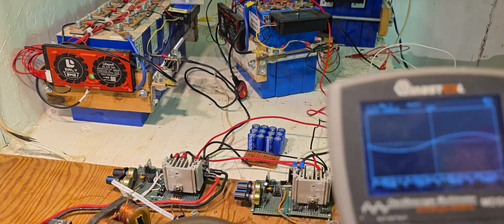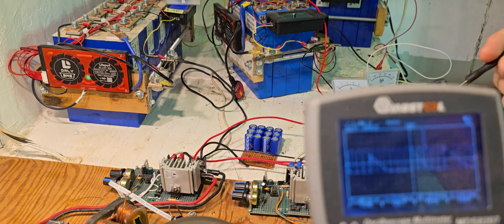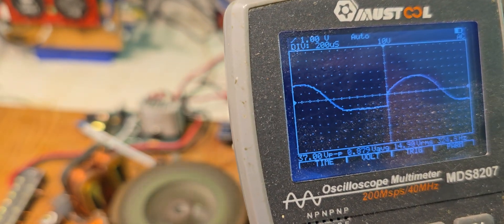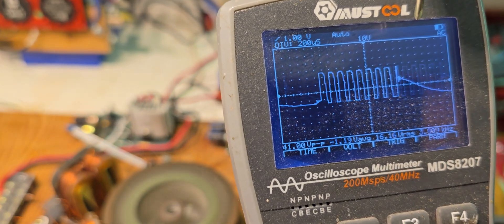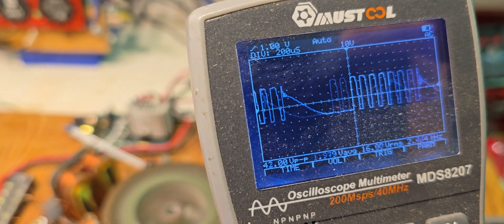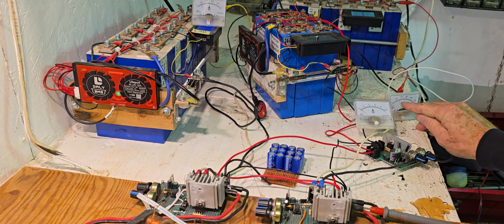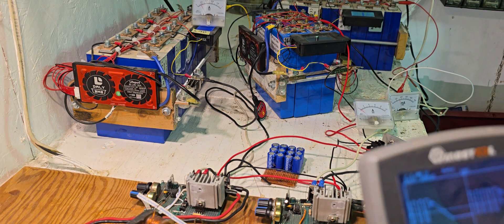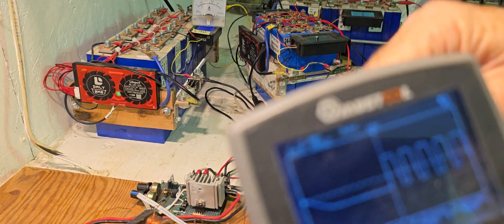Fast rotor speed = more power out...here's how to do it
Output power is High with high torque on the rotor and thousands of rpms , Output power comes out through a cap dump circuit in a 12v battery